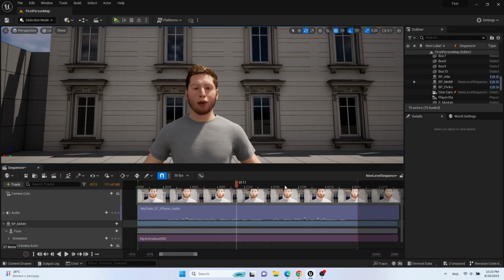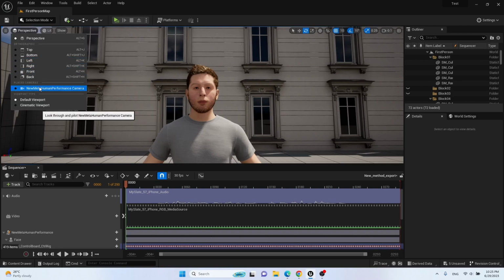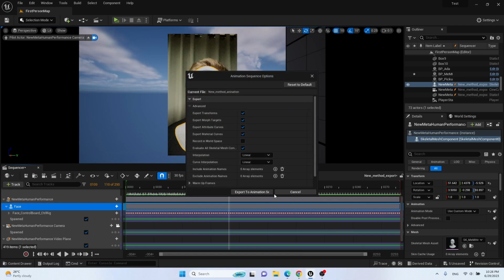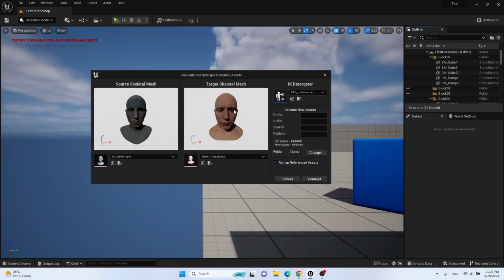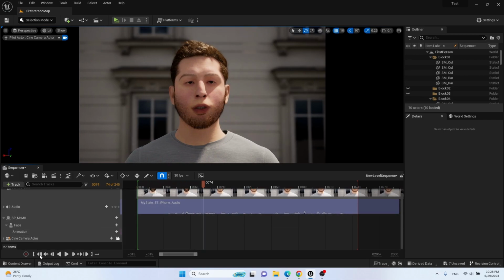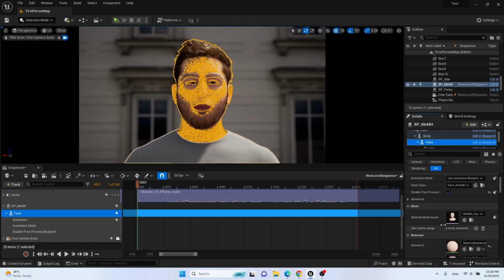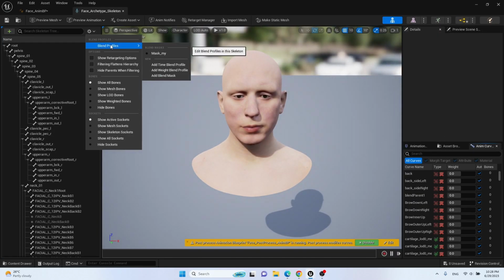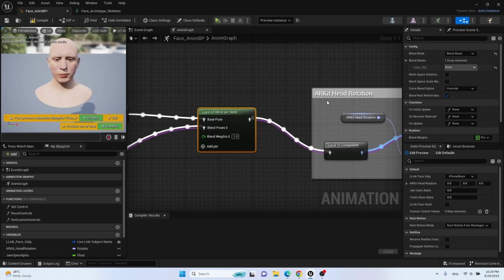MetaHuman Animator floating head fix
In this tutorial we will fix the flying head problem. But, if you have a body motion capture system, you do not need this lesson, because the information about the rotation of the head will be taken from the motion capture. How to export only facial expressions, without head rotation, I showed in the last lesson.